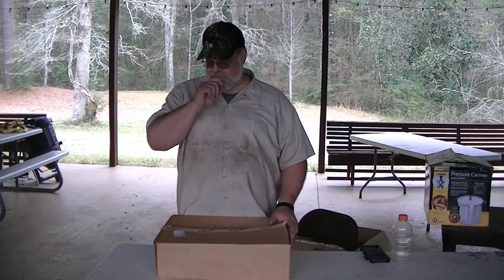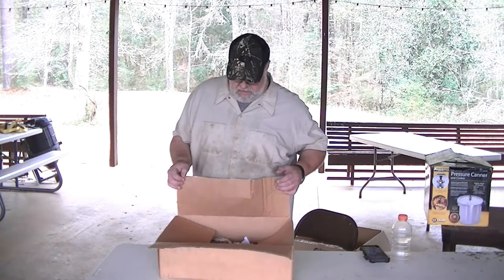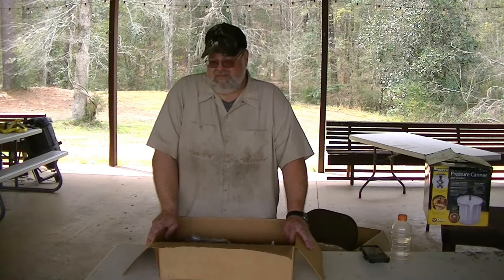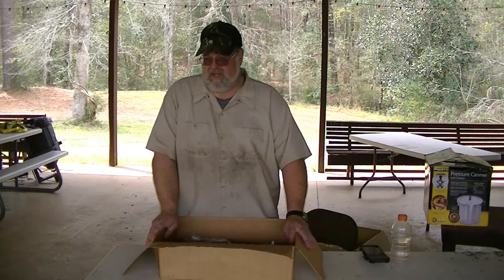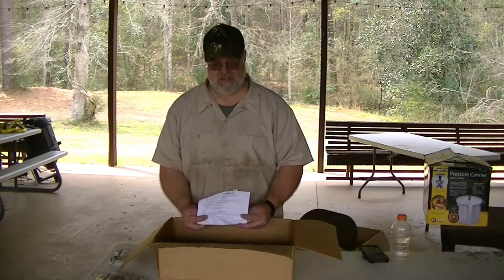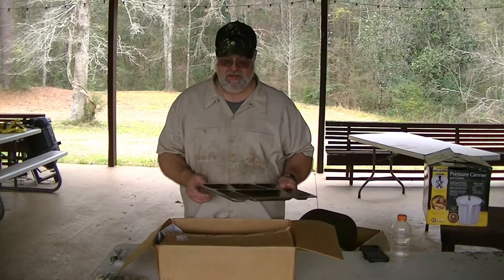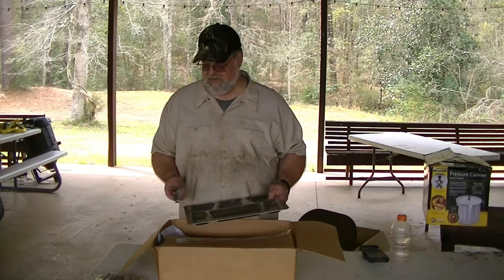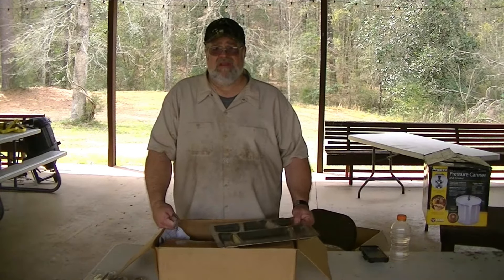CHECK OUT MY NEW GEAR !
hello friends . i got some new gear and thought i would show you. hope you have a great day.

bushcraft
survival
wilderness
skills
camping
shelter
fire
foraging
fishing
woodcraft